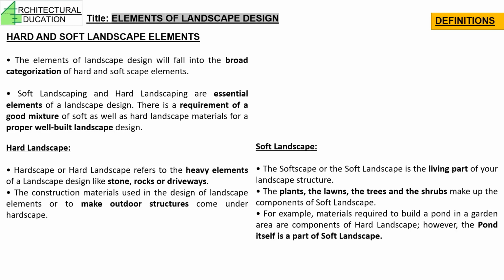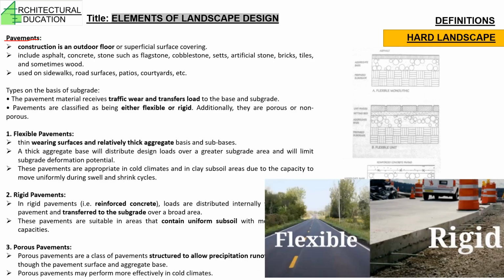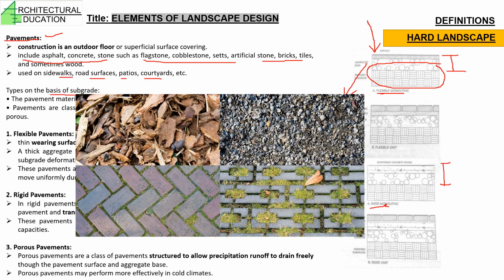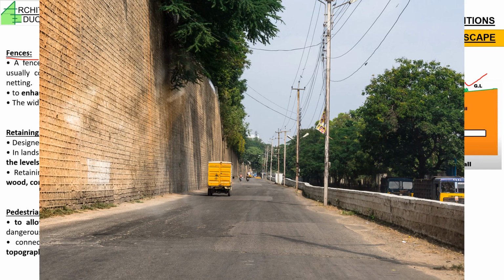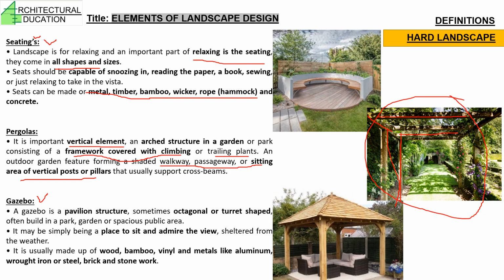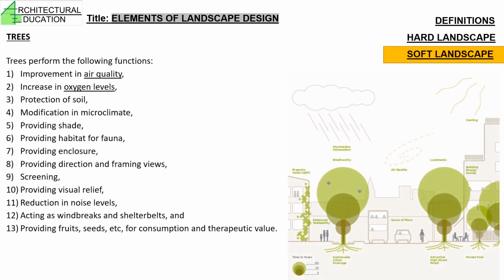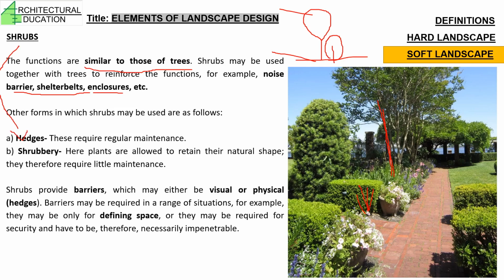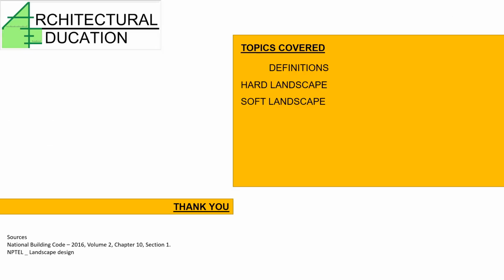ELEMENTS OF LANDSCAPE DESIGN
Topic: ELEMENTS OF LANDSCAPE DESIGN

Use of landform, water and vegetation in landscape design.
Hard landscapes: design of paths, roadways streets, terraces
etc and use of land form effectively.
Soft landscapes: design of lawns, shrubs, hedges, trees – in
relation to buildings and other landscape elements.

Hello Everyone,
I have been working on landscape projects in the past 18 years and would like to share some of my experiences in site planning and architectural design through the means of social media. This channel is mainly focusing in teaching the students of architecture and young architects and trying to bridge the gap between the academics and extracurricular activities.